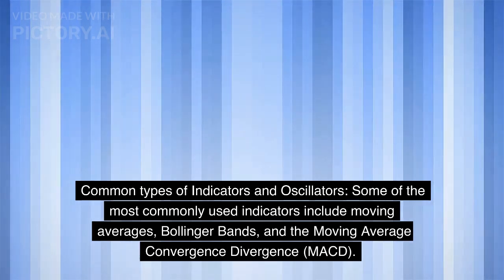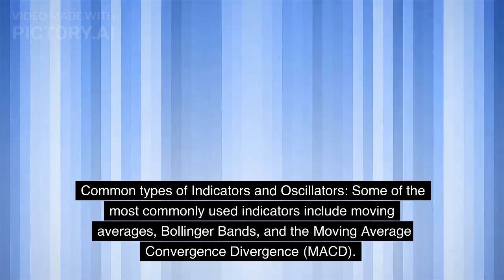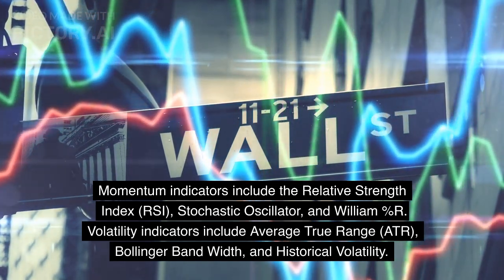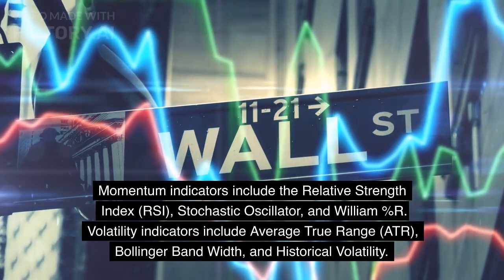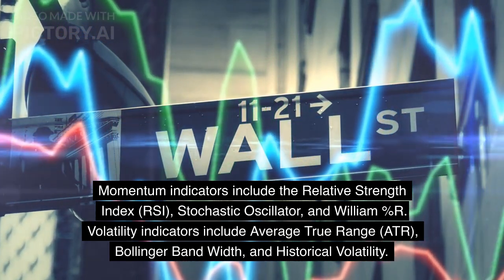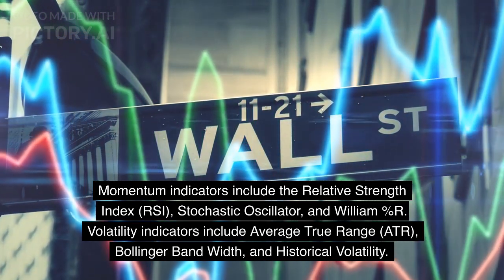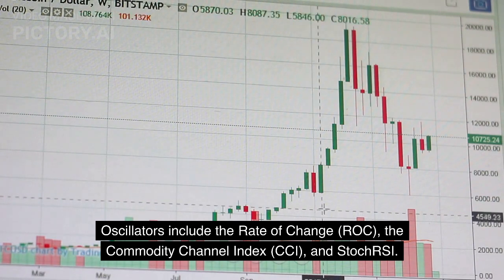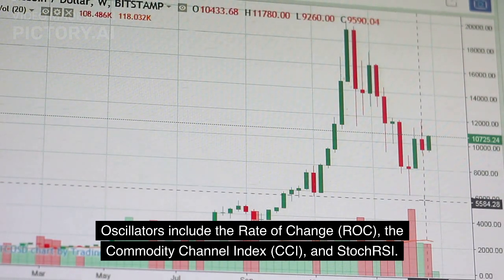how to start learning to trade ,Understand and Use all the Most Practical Indicators and Oscillators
right indicator for your trading strategy, understand the signals generated by each indicator, and how to effectively combine indicators for a more comprehensive view of market conditions.

We will start by defining indicators and oscillators and their purpose in trading. Indicators and oscillators are tools used by traders to help analyze market conditions and make informed trading decisions. They provide valuable information about trends, momentum, volatility, and other market conditions, allowing traders to make more informed decisions.

Next, we will discuss trend indicators, including Moving Averages, Bollinger Bands, and Moving Average Convergence Divergence (MACD). Trend indicators provide information about the overall direction of a market, helping traders identify potential trend reversals and determine whether a market is trending up or down. We will also explain how to interpret the signals generated by each of these indicators.

Momentum indicators, including the Relative Strength Index (RSI), Stochastic Oscillator, and William %R, will also be covered in this video. Momentum indicators provide information about the strength or weakness of a market and can help traders identify potential overbought and oversold conditions. We will go over how to use these indicators in your trading strategy, including how to interpret the signals generated by each.

Volatility indicators, including Average True Range (ATR), Bollinger Band Width, and Historical Volatility, will be discussed next. Volatility indicators provide information about the level of market volatility and can help traders determine if a market is experiencing low or high volatility. We will show you how to use volatility indicators in your trading strategy, including how to interpret the signals generated by each.

Finally, we will discuss oscillators, including ROC, CCI, and StochRSI. Oscillators are technical indicators that oscillate between a range of values and provide information about overbought and oversold conditions in a market. We will explain how to use oscillators in your trading strategy, including how to interpret the signals generated by each.

In conclusion, using indicators and oscillators is an important part of any well-rounded trading strategy. By combining multiple indicators and oscillators, traders can gain a more comprehensive view of market conditions and make more informed trading decisions. Remember to choose the right indicator for your strategy, understand the signals generated by each indicator, and consider other factors, such as market news and economic data, when making trading decisions.

This video will provide you with a comprehensive understanding of indicators and oscillators, and equip you with the knowledge to effectively use them in your trading strategy. Whether you are a beginner or an experienced trader, this video is for you! Don't miss out on the opportunity to improve your trading skills and make more informed decisions in the financial markets.